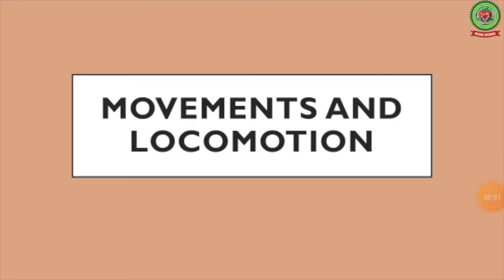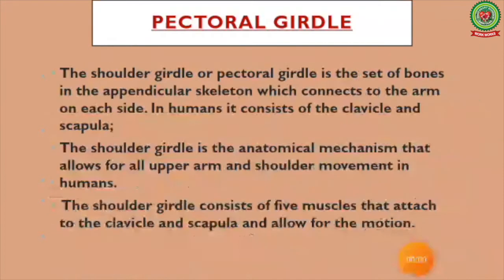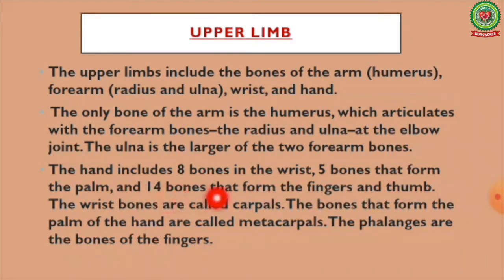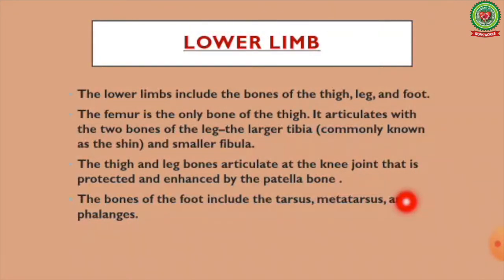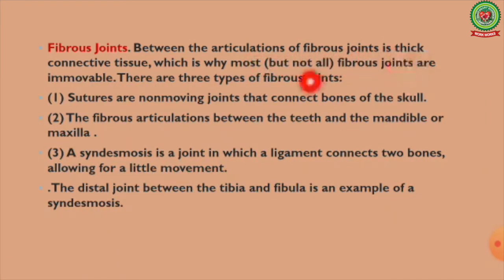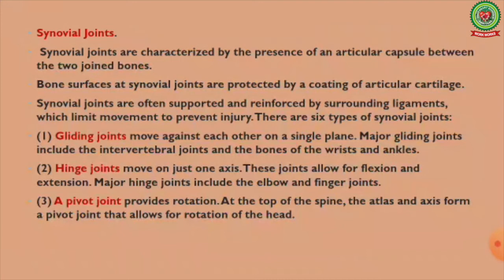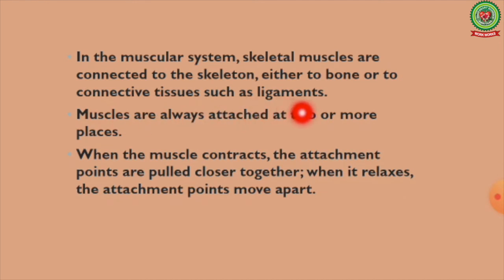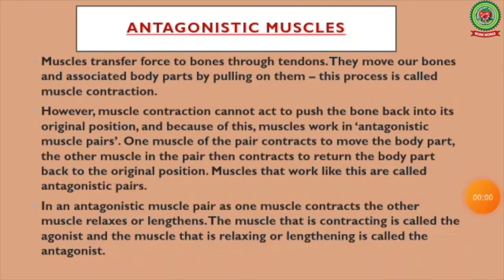Appendicular skeleton Joints Muscles|Class 8|Biology|Holy Heart Schools